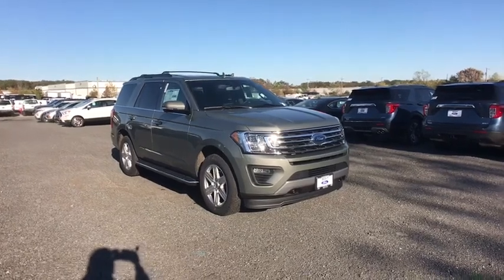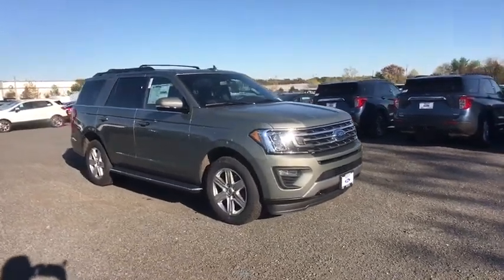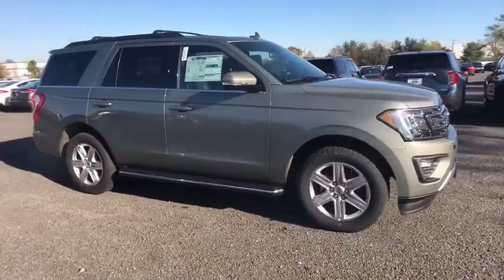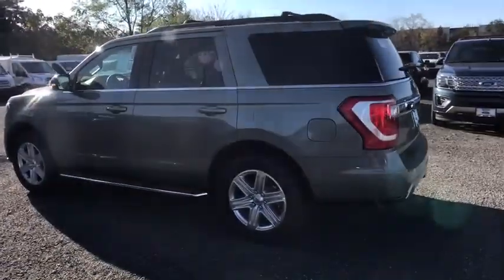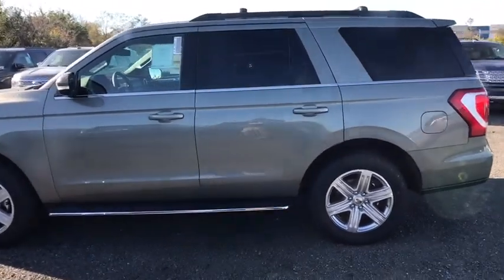2019 Ford Expedition Chantilly, Leesburg, Sterling, Manassas, Warrenton, VA C91675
New 2019 Ford Expedition available in Chantilly, Virginia at Ted Britt Ford Lincoln. Servicing the Leesburg, Sterling, Manassas, Warrenton, VA area.